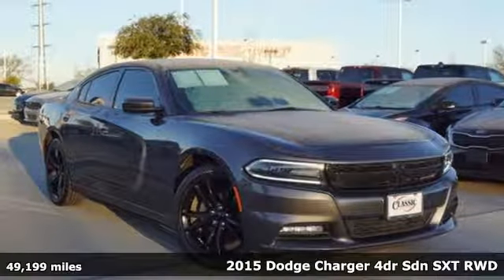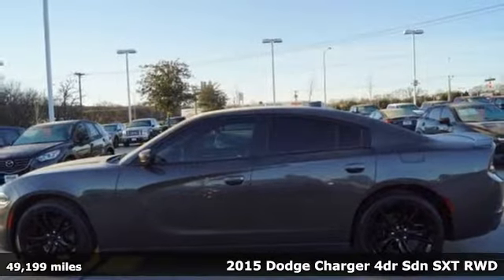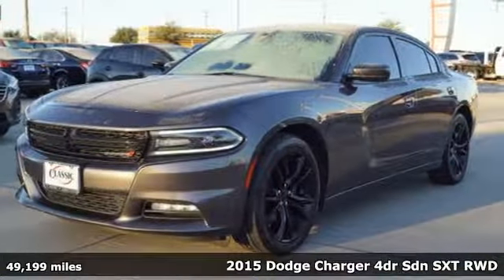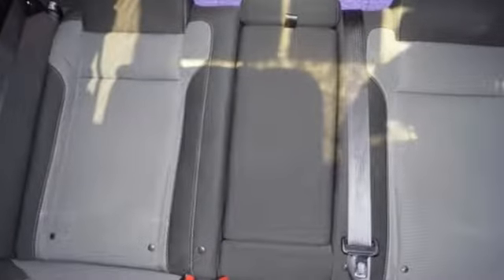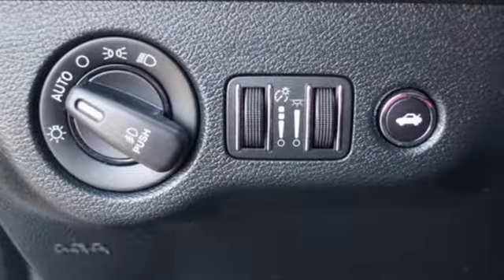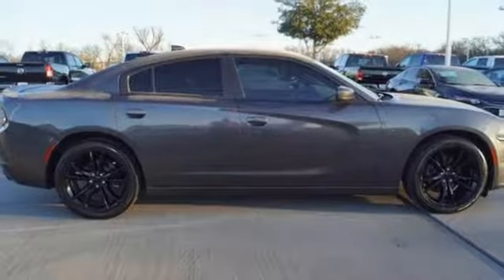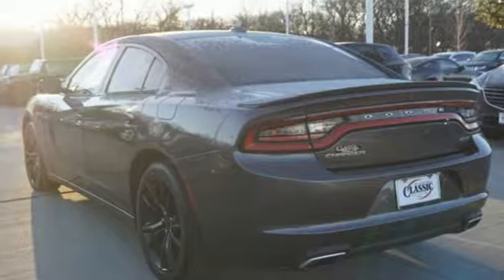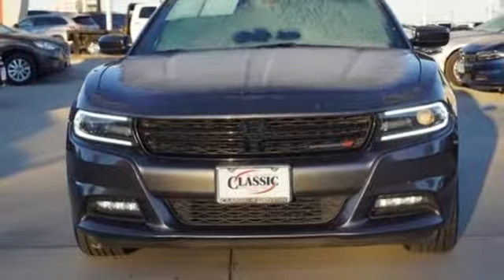Certified 2015 Dodge Charger Denton, TX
Year: 2015
Make: Dodge
Model: Charger
Trim: SXT
Engine: 6 Cyl - 3.60 L
Transmission: 8-Speed Automatic
Color: granite crystal metallic clearcoat
Interior: black
Mileage: 49199
Stock #: FH754580
VIN: 2C3CDXHG3FH754580

Address:
4984 S Interstate 35 E